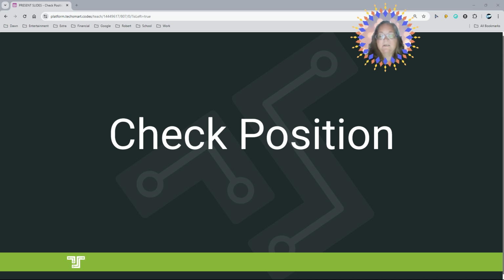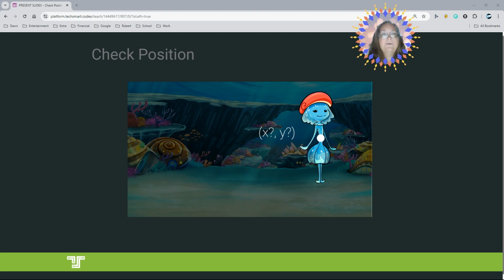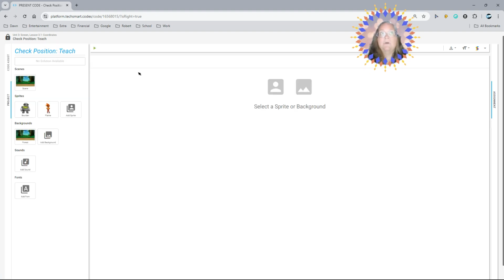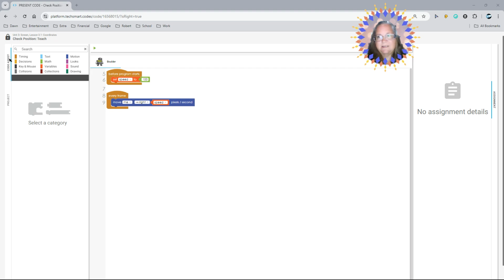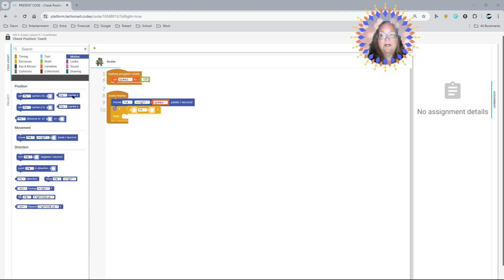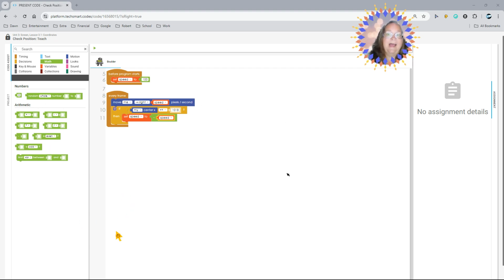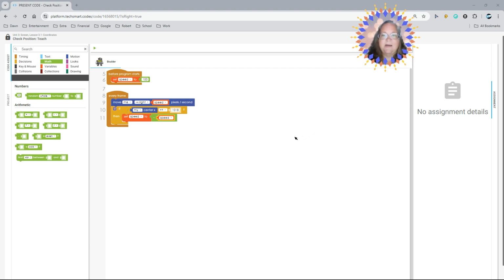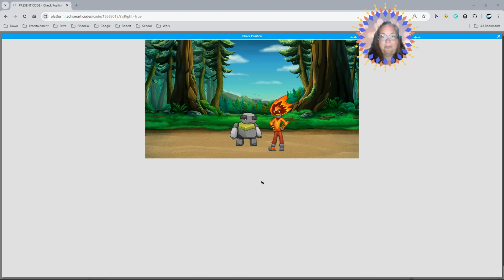CS20 Check Position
Learning Intention ... We will learn about sequences in programs.

Success Criteria ... I can create sequences using numbers to describe where something is on the screen in TechSmart using Check Position with a green.

I can show success by having my program run without a bug.